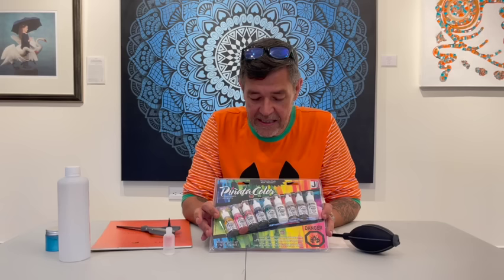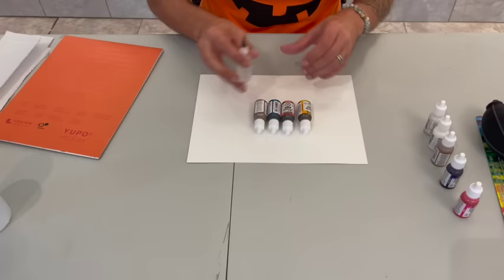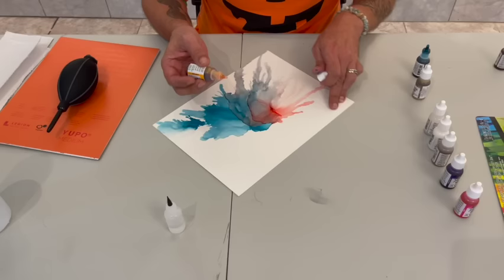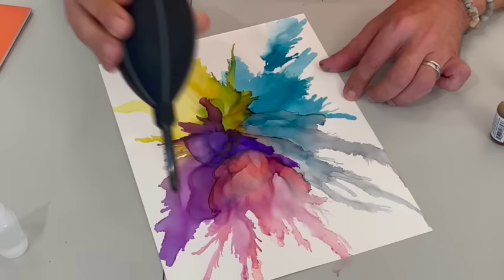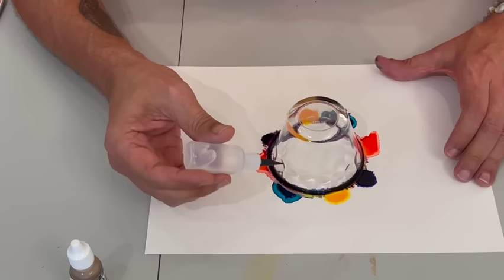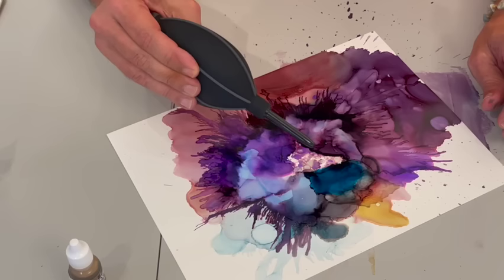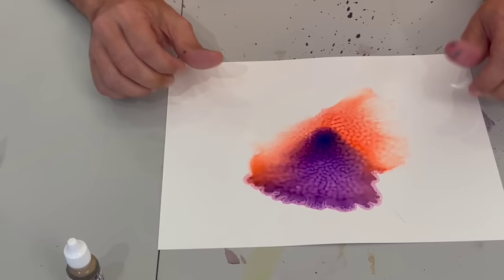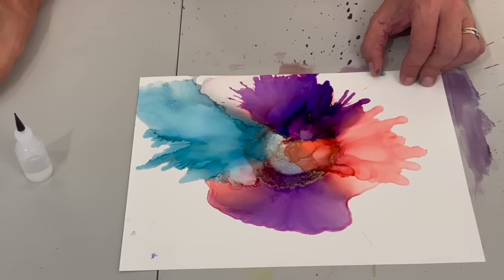Trying Alcohol Inks For The First Time!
Now grab yourself some paints (or some alcohol inks) and BE FEARLESS!

This was a super fun experiment. I definitely plan to play with alcohol inks again! I really love the transparency and layering and blending effects, and it was fun to move the inks around the page to create motion and depth. So many possibilities and I can't wait to learn more about this medium. If you have experience with alcohol inks - I'd love to hear any tips or tricks you have in the comments!

 I love Fluid Art Co! They supply alcohol inks, TLP and SUP pigments, Aussie Floetrol, Amsterdam paints, TriArt, Pebeo and much more. They are on the cutting edge of everything Fluid Art. And they have the BEST customer service!